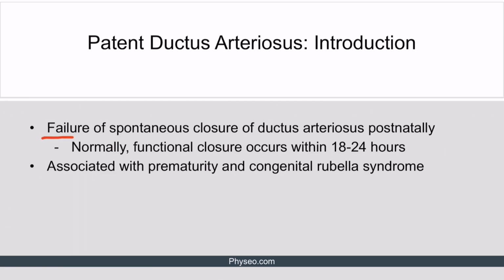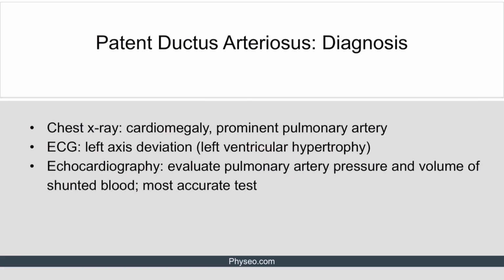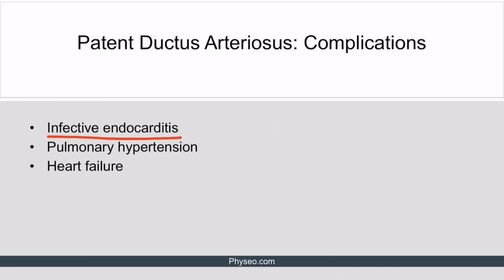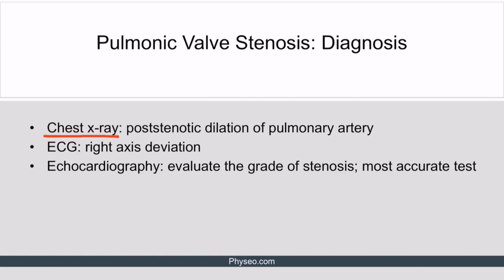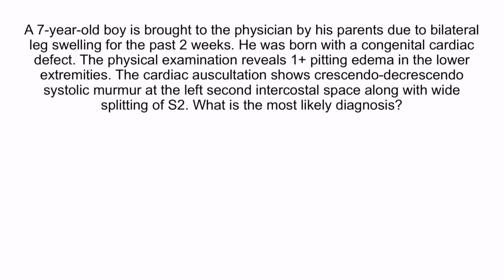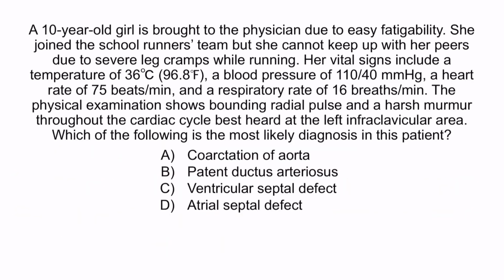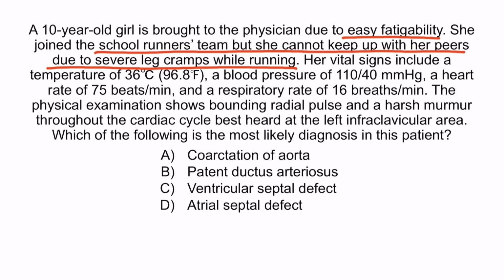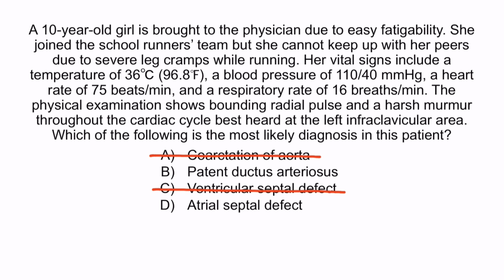Patent ductus arteriosus | Pulmonic valve stenosis | Congenital Heart Diseases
Patent ductus arteriosus
# Pulmonic valve stenosis
# Congenital Heart Diseases
Acyanotic Congenital Heart Diseases..
Clinical presentation
Patent Ductus Arteriosus: Introduction

Failure of spontaneous closure of ductus arteriosus postnatally Normally, functional closure occurs within 18-24 hours
Associated with prematurity and congenital rubella syndrome..